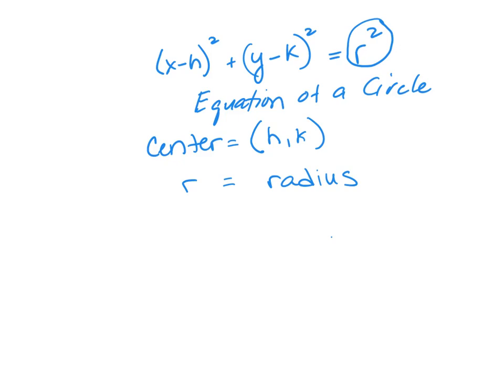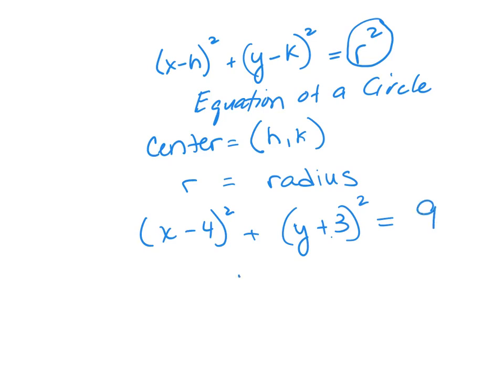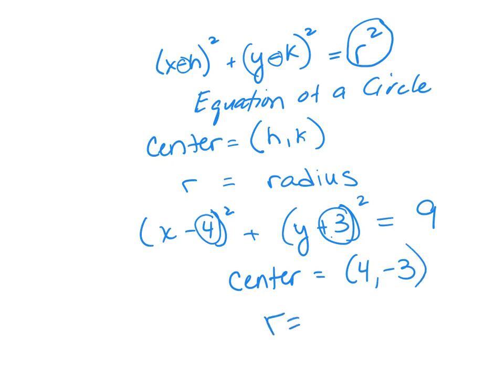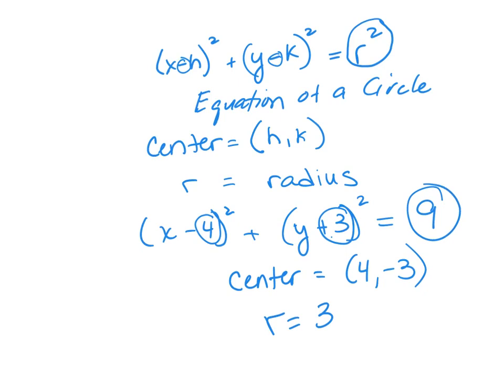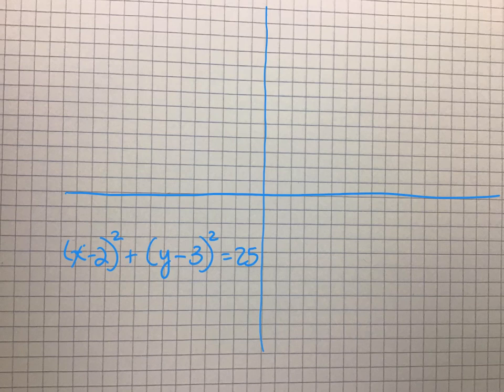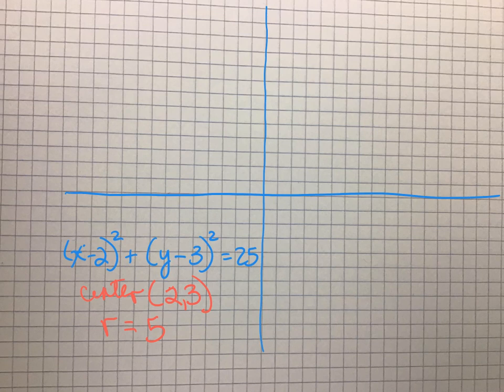9-23 Equation of a Circle